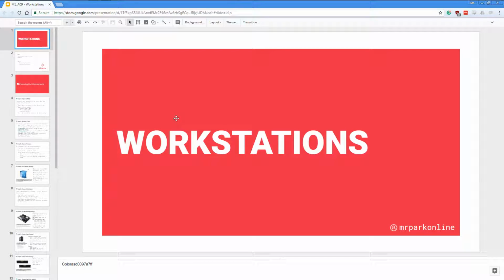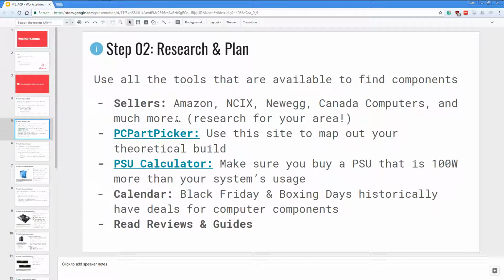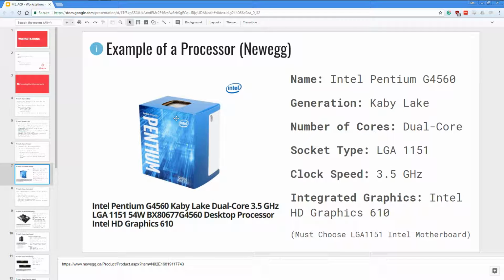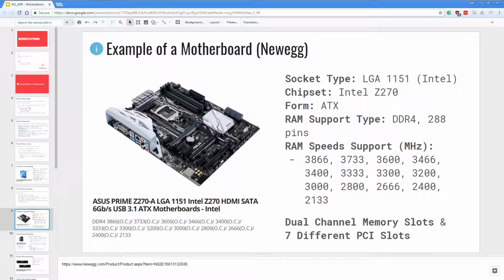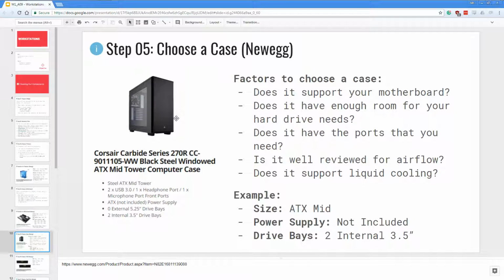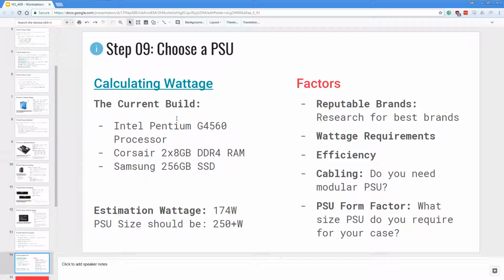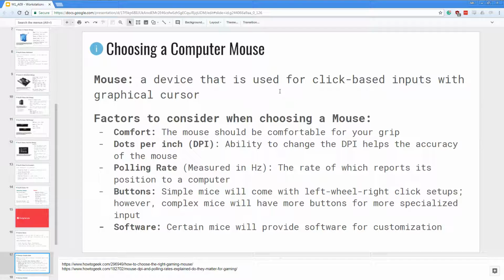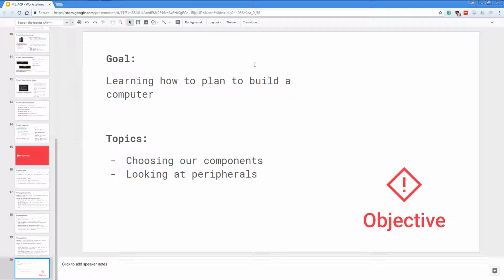Planning a Computer Build [M1_A09]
This is an in-depth overview of the Hardware Module.

Topics:
- How to plan out our build
- How different components affect each other
- What are peripherals?

Computer Science